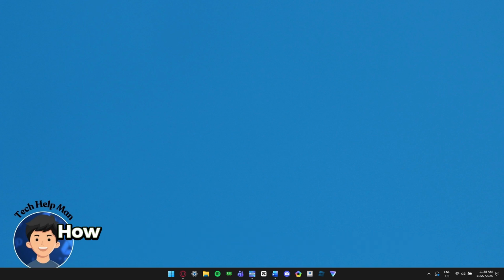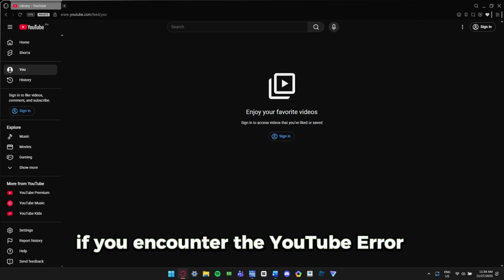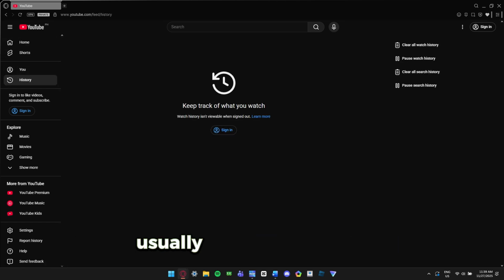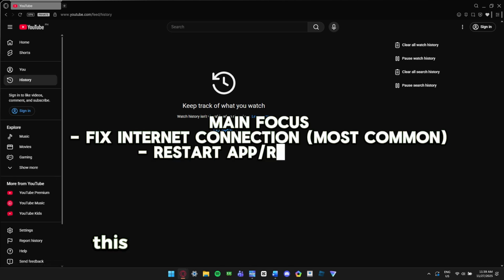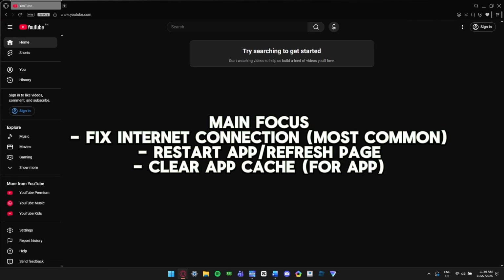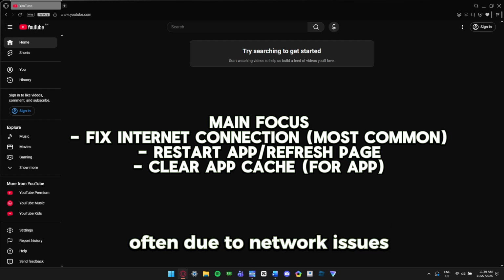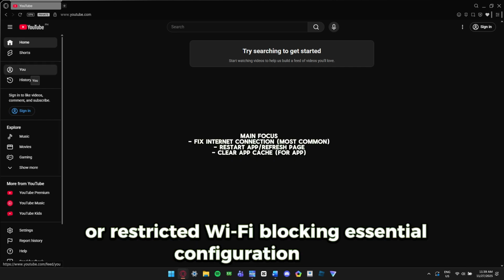✅ How to FIX YOUTUBE ERROR 153 VIDEO PLAYER CONFIGURATION ERROR – FULL UPDATED GUIDE 🚀✨😱✅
Getting YouTube Error 153 – Video Player Configuration Error on your phone or PC? 📺⚠️ This full and updated guide explains why this error happens, how to fix it on Android, iPhone, Browser, Smart TV, and how to stop it from coming back — step by step. 🚀🔧🔥

⚠️ Why YouTube Error 153 happens
📱 Fix for Android & iPhone
💻 Fix for PC Browsers (Chrome, Firefox, Edge)
📺 Fix for Smart TVs & Consoles
🌐 DNS/Network correction
🧩 Cache & cookies cleanup

Fix Youtube Error 153 (Mobile)
📌 Restart YouTube App
🧹 Clear Cache (Android):
⚙️ Settings → Apps → YouTube → Storage → Clear Cache
📱 On iPhone: Close app + restart phone
🌐 Turn OFF VPN or Proxy
📶 Switch Wi-Fi ⇄ Mobile Data
🔄 Update the YouTube App

Fix YouTube Error 153 (PC Browsers)
🧹 Clear cookies/cache
💻 Update your browser
🧩 Disable extensions (Ad-blockers, VPNs) temporarily
🌐 Change DNS to 1.1.1.1 or 8.8.8.8
🔁 Restart browser after changes
✔️ Try Incognito Mode to test

Fix YouTube Error 153 (Smart TV/Consoles)
📺 Restart TV or console
🌐 Turn OFF VPN on router if used
🧹 Clear YouTube app cache (if available)
🔄 Update system software + YouTube
📶 Restart router if buffering or blocked
⚙️ Reset network settings if nothing works

Advanced Fix (All Devices)
🌐 Reset network:
🔁 Restart router
📞 Contact ISP if DNS block suspected
🧩 Avoid public/free VPNs (cause mismatch)
📌 Use Automatic DNS in network settings
🔐 Log out & log back into Google account (session fix)

🚫 Using YouTube with VPN or Proxy
🚫 Ignoring outdated apps/browsers
🚫 Not clearing cache before reinstall
🚫 Using broken browser extensions
🚫 Forgetting to restart after fixes

Final Tips
📌 Always disable VPN for YouTube
💻 Keep browser + app updated
🧹 Clear cache regularly if you watch a lot
🌐 Switch DNS if your network blocks playback
🔥 Most issues fix after clearing cache + restarting network

Follow this guide to fix YouTube Error 153 instantly and watch videos without any interruptions! 📺💥🔥